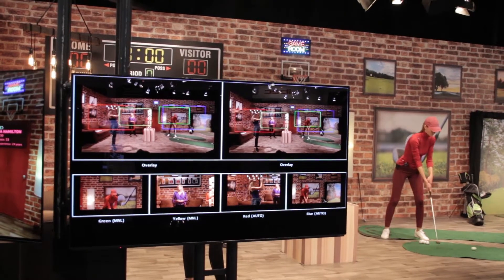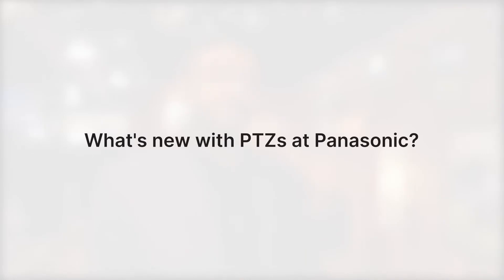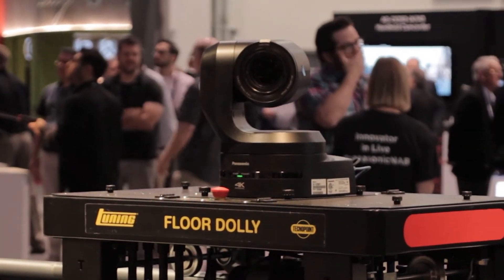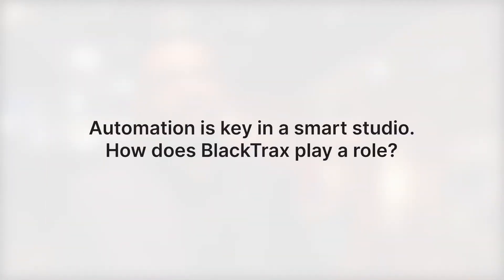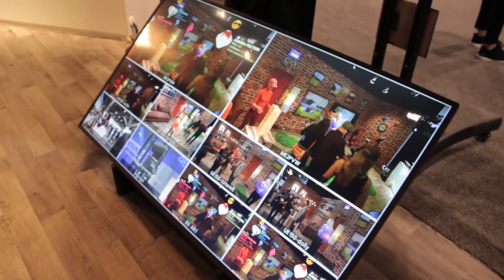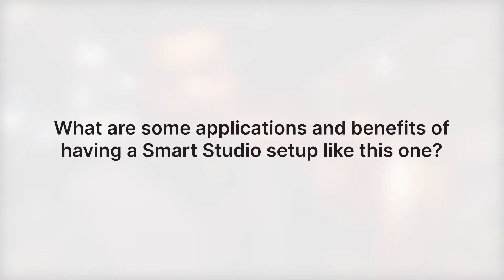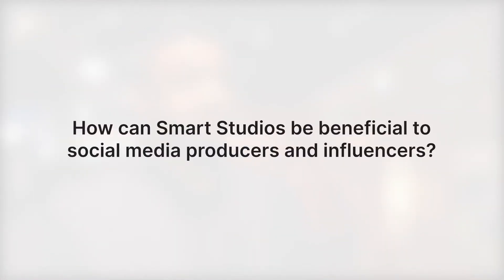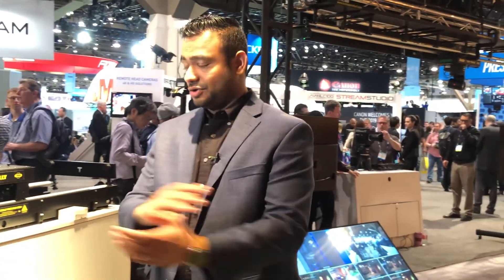BlackTrax x Panasonic - Harry Patel Talks Smart Studio, 8K ROI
Welcome to the Panasonic Smart Studio at NAB 2019!

In this exciting video, Panasonic Engineering Manager, Harry Patel, shares insights about the cutting-edge features of the new 8K ROI and AW-UE150 PTZs.

Discover how BlackTrax, the revolutionary real time tracking system, seamlessly integrates with our studio setup, empowering 3D spaces, talent tracking and motion tracking smart studios.
Tracking and Automation are creating a truly immersive and automated studio experience.